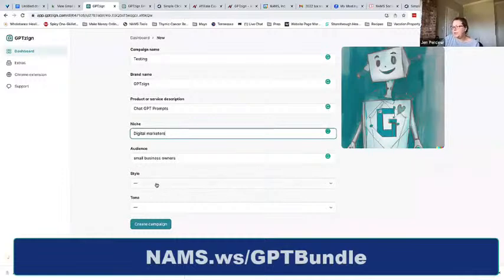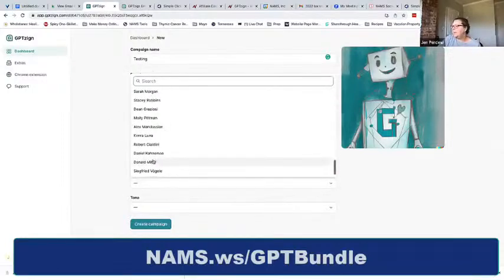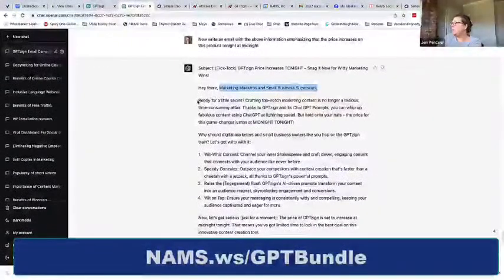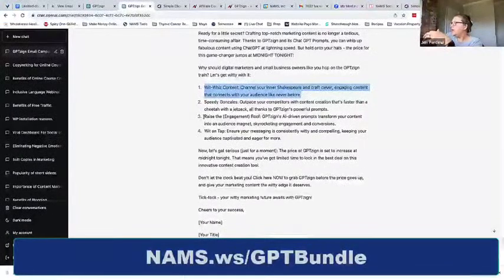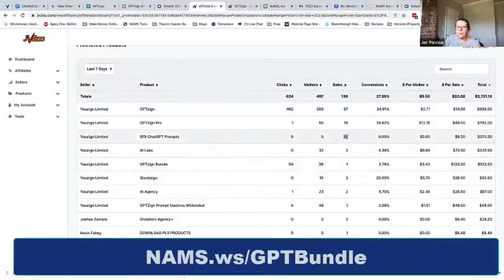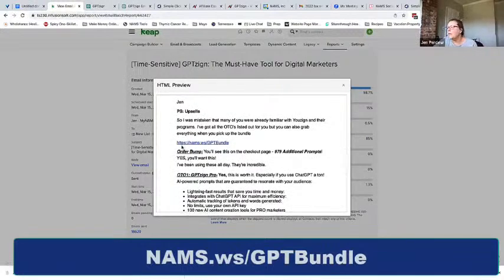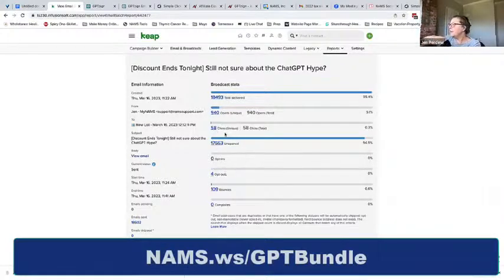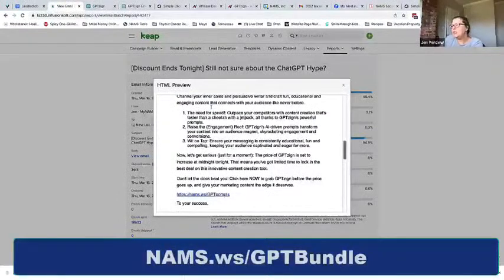Artificial Intelligence is here!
And the first to use it effectively will be the ones rewarded with the big wins.

In this video, Jen Perdew from MyNAMS.com shows you exactly how she's using the new tool called ChatZign to create marketing material that converts.

She takes you behind the scenes to see real numbers and the exact process.

You can grab the ChatZign bundle tonight to get the best price before it goes up in price when the launch closes at midnight. Watch this now and get the special software bundle NOW before it's too late.